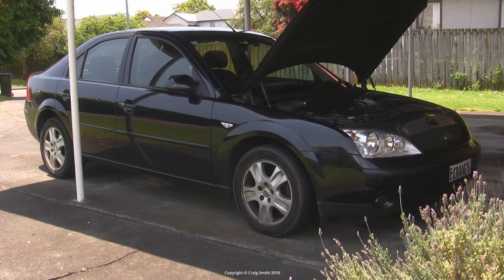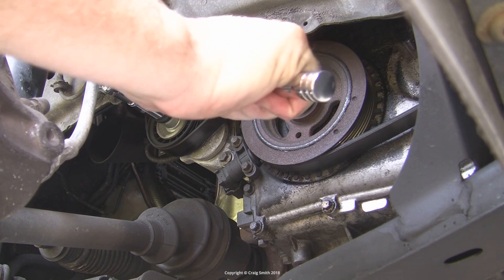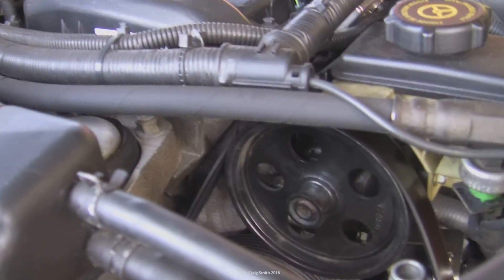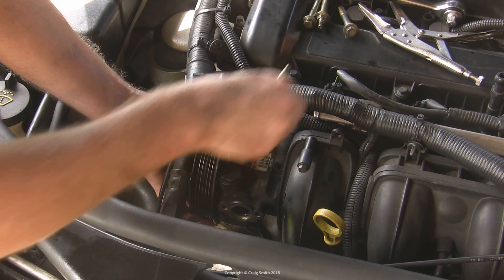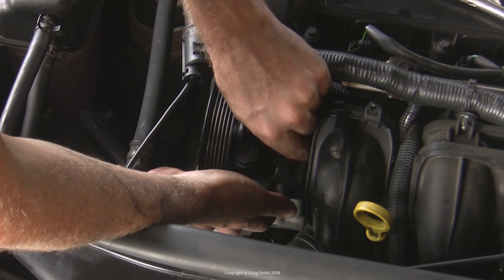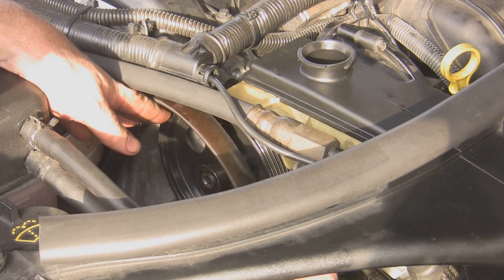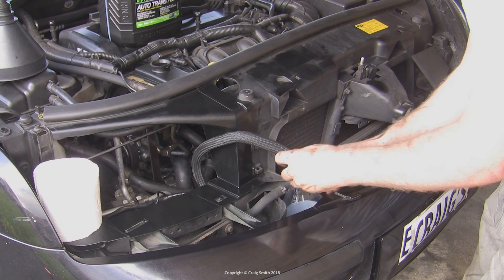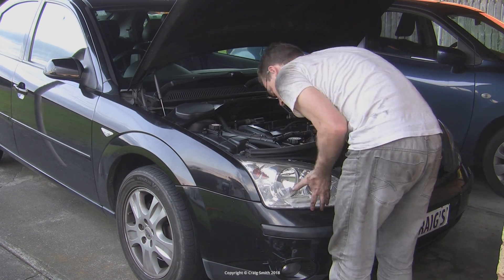How to: Replace power steering pump and flush PS fluid (Ford, Duratec HE, Mondeo)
Removing and refitting a power steering pump, and flushing power steering fluid, on a Ford Duratec HE. This is Mondeo but the principle will apply generally.

If you want to drain the fluid using the drain pipe at the steering rack, or disconnect the lines at the rack, see this later video:

You will need:

* Jack & axle stands
* Socket set with ratchet & bar
* Quality flare nut spanner for the 18 mm hex line union fitting
* Pulley puller if removing the pulley
* Torque wrench
* Vice grips
* PTFE O-ring seal, Ford # 3518119 (required)
* Replacement O-rings for the reservoir (if old ones damaged)
* Power steering fluid, originally to Ford specification M2C195-A (old)...
Amazon UK
...superseded by M2C204-A2 (new)...
Amazon UK
Or, follow the Ford TSB (07-1-7) and use Mercon V...
Amazon US | UK
** Warning! Some fluid product listings online are listing Ford spec M2C938-A as a replacement for M2C195-A. That is Mercon LV ATF and I'm fairly sure it's an error.
* A fluid pump of some sort to extract fluid from the tank before removing its hose.
* Rags to soak up spilled fluid.
* A container in which to catch old fluid.
* Container in which to dispose of old fluid.
* Funnel.